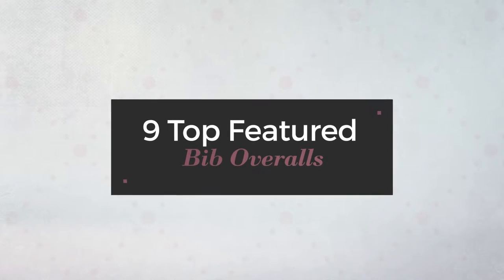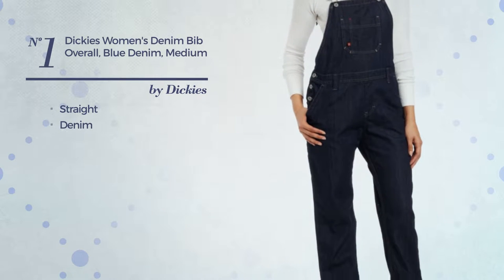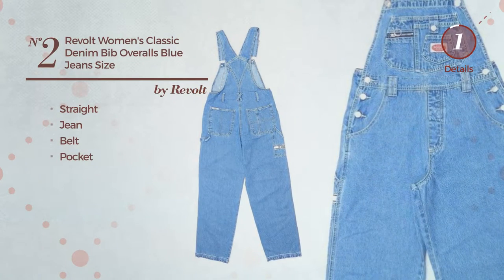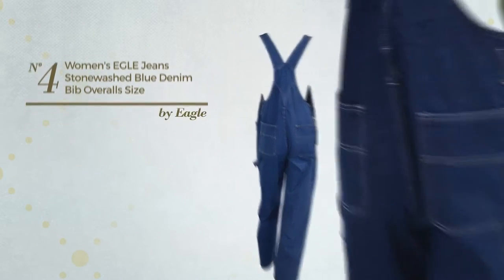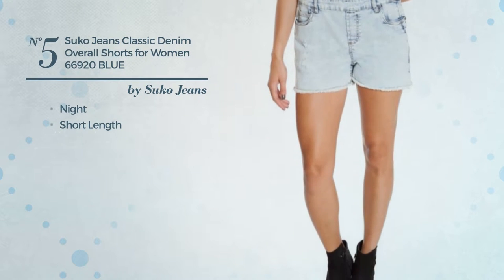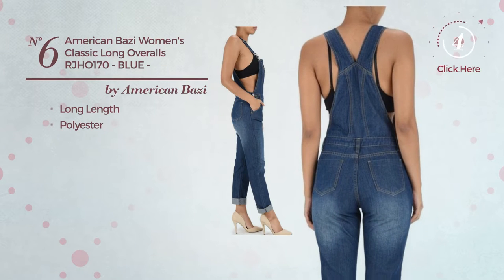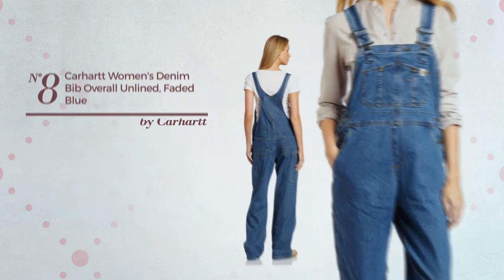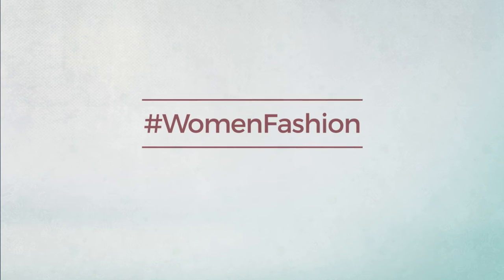9 Top Featured Bib Overalls Amazon Fashion, Winter 2017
9 Top Featured Bib Overalls Amazon Fashion, Winter 2017

Shop for Bib Overalls on Amazon Fashion, Winter 2017
Dickies Women's Denim Bib Overall, Blue Denim, Medium Denim Bib Overall, Blue Denim, Medium

Revolt Women's Classic Denim Bib Overalls Blue Jeans Size Medium Classic Denim Bib Overalls Blue Jeans Size Medium

Key Apparel Women's Denim Bib Overall, Indigo Blue, 10 Women's Denim Bib Overall, Indigo Blue, 10

Women's EGLE jeans Stonewashed Blue denim bib overalls Size Large jeans Stonewashed Blue denim bib overalls Size Large

Suko Jeans Classic Denim Overall shorts for Women 66920 BLUE Medium Classic Denim Overall shorts for Women 66920 BLUE Medium

American Bazi Women's Classic Long Overalls RJHO170 - BLUE - D9E (2X-Large) Women's Classic Long Overalls RJHO170 BLUE D9E (2X Large)

Revolt Women's Plus Size Denim Jean Blue Overalls Size 20 Plus Size Denim Jean Blue Overalls Size 20

Carhartt Women's Denim Bib Overall Unlined,Faded Blue Indigo,Large Tall Denim Bib Overall Unlined,Faded Blue Indigo,Large Tall

haoduoyi Fashion Womens Pocket Detailed Sleeveless Jumpsuits Romper (M) Womens Pocket Detailed Sleeveless Jumpsuits Romper (M)

Try also